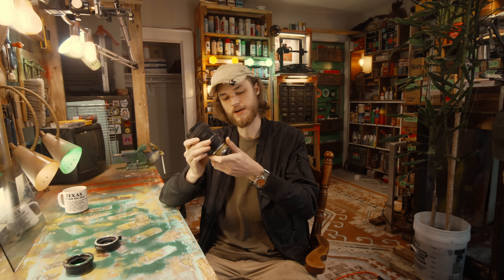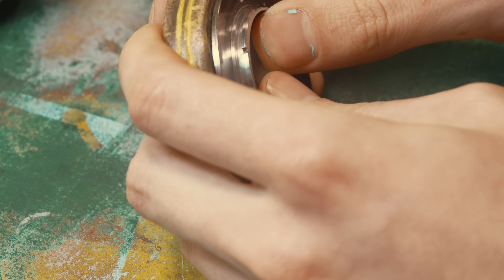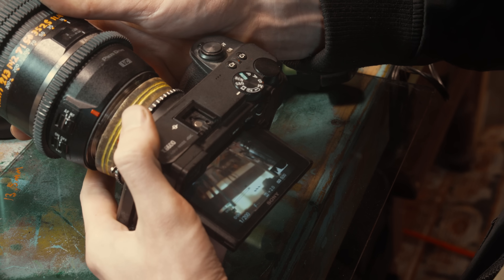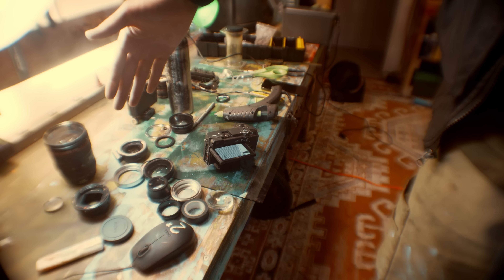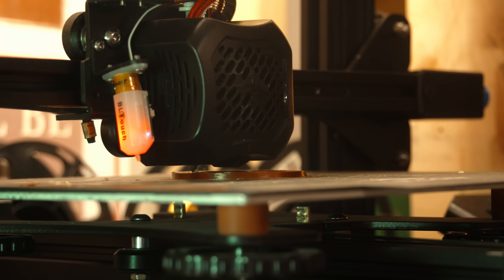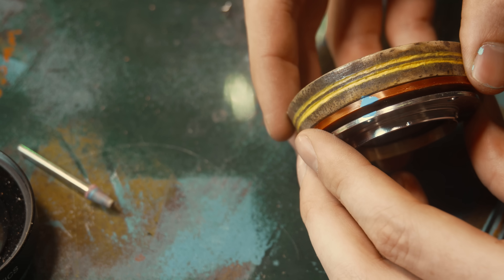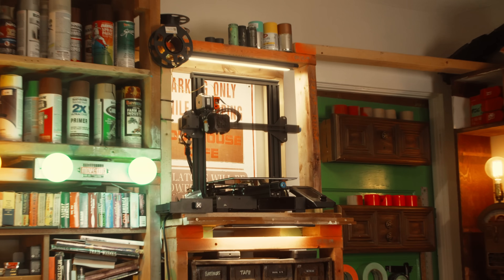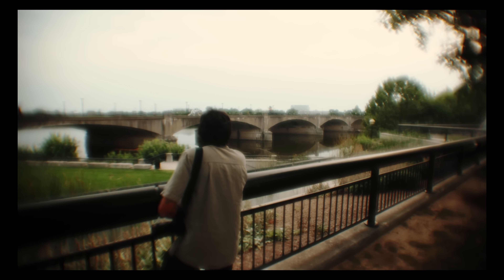Upgrading my DIY Lens Adapter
Revisiting my DIY speedbooster lens adapter for using Canon EF lenses on my Sony camera, taking glass from a different adapter and rehousing it in my wood casing.

SEND STUFF:
Evan Monsma
2650 Dr MLK Jr St

"SPEEDBOOSTER2"
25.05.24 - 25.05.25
Indianapolis, IN
*Made for the sake of making.
Evan Monsma